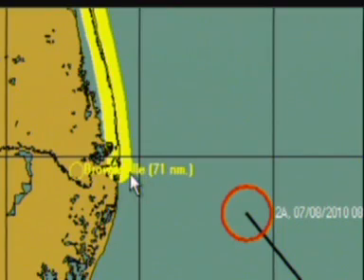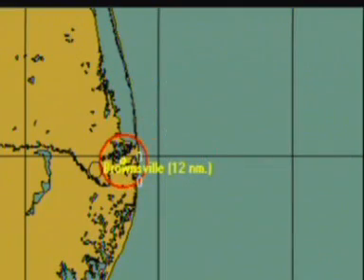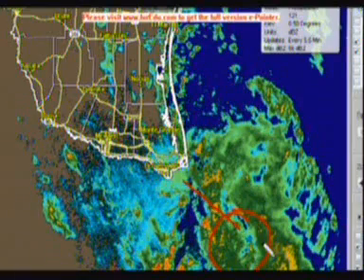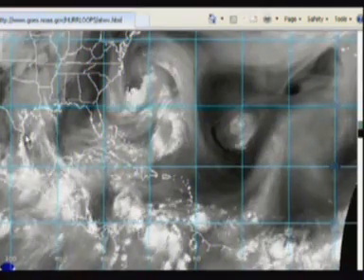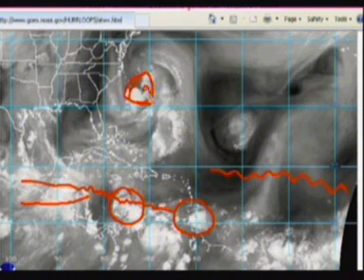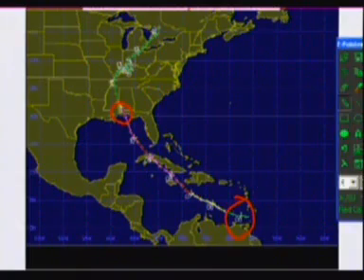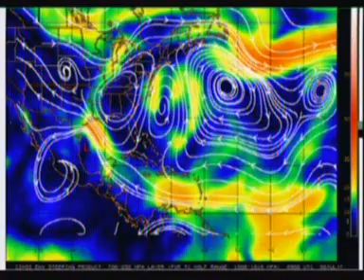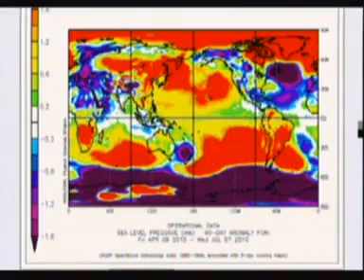tropical update July 8th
Bonnie could form soon & hit S Texas